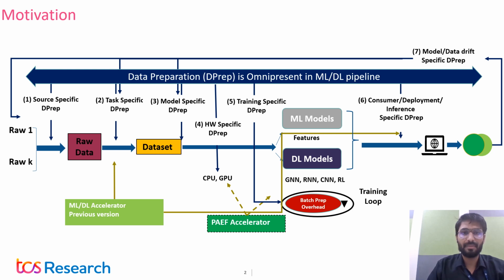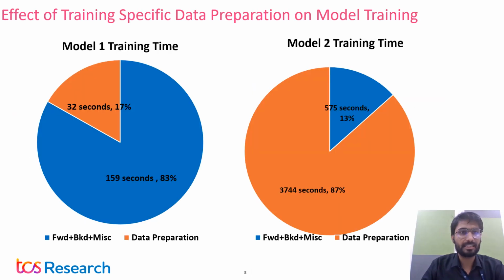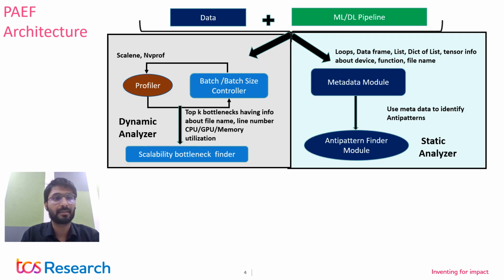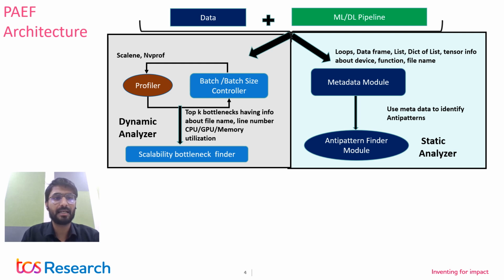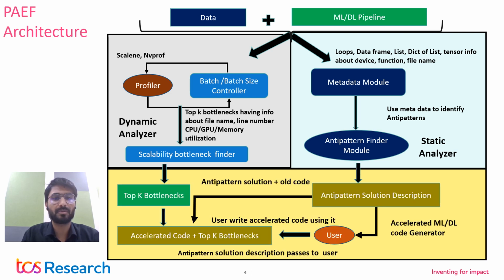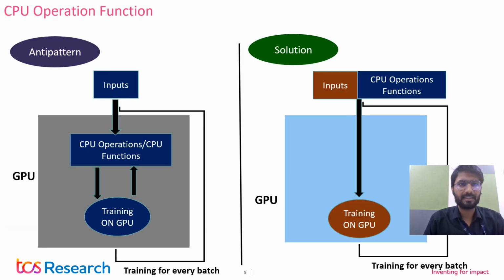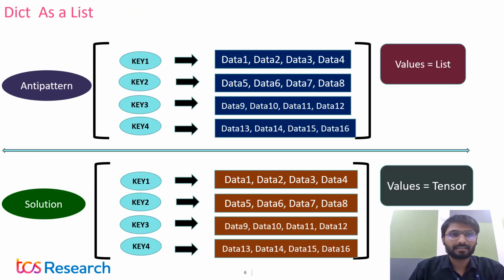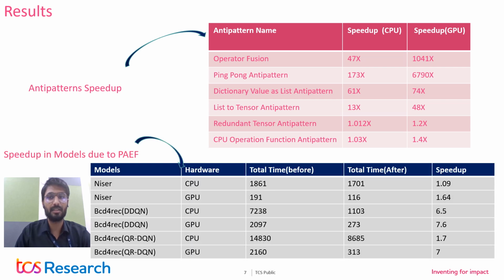Accelerating Model Training: Performance Antipatterns Eliminator Framework(PAEF)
Presentation in EuroMLsys 23